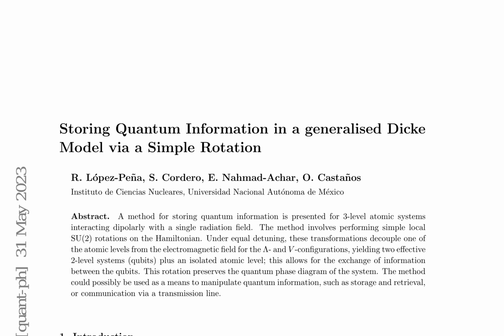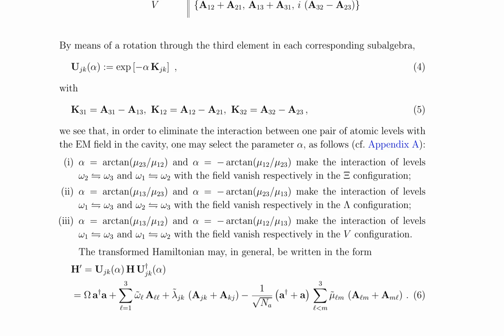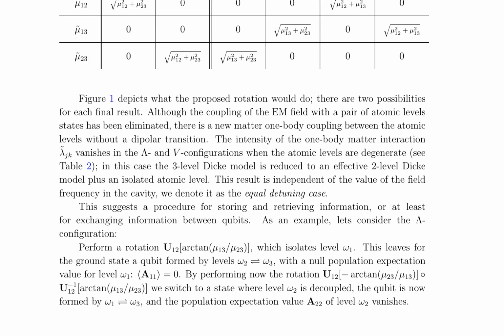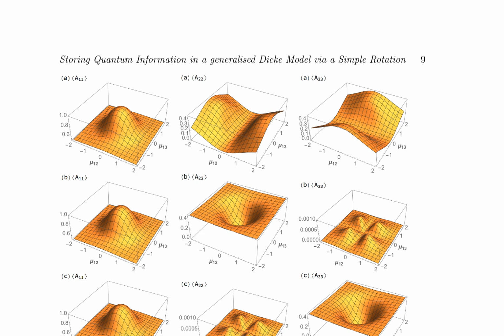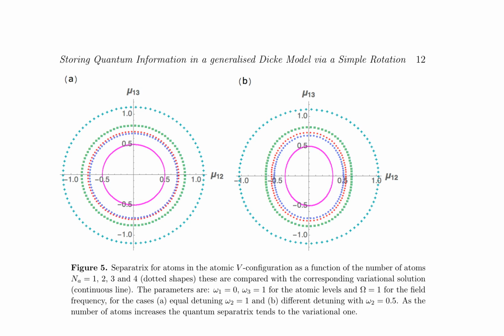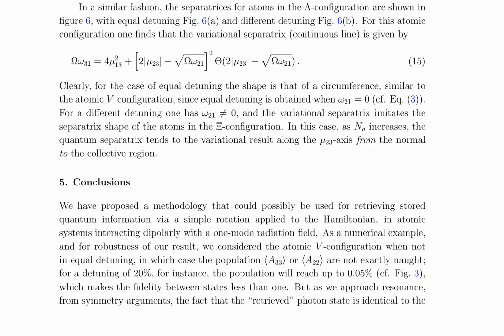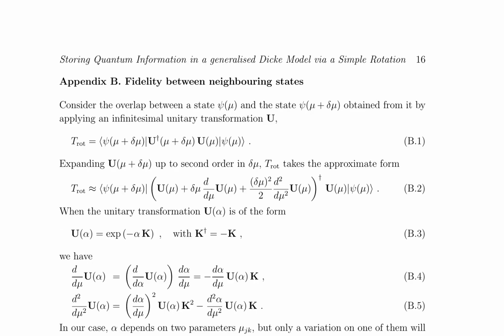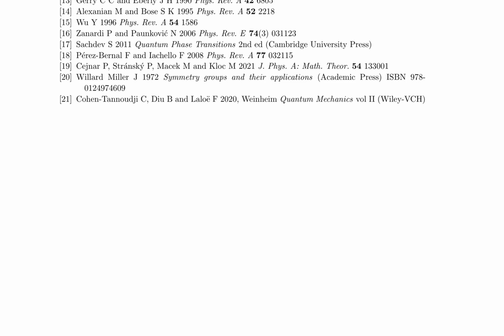Storing Quantum Information in a generalised Dicke Model via a Simple Rotation - ArXiv:2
Title: Storing Quantum Information in a generalised Dicke Model via a Simple Rotation

Authors: R. López-Peña, S. Cordero, E. Nahmad-Achar, O. Castaños

Abstract:
A method for storing quantum information is presented for $3$-level atomic systems interacting dipolarly with a single radiation field. The method involves performing simple local SU(2) rotations on the Hamiltonian. Under equal detuning, these transformations decouple one of the atomic levels from the electromagnetic field for the $\Lambda$- and $V$-configurations, yielding two effective $2$-level systems (qubits) plus an isolated atomic level; this allows for the exchange of information between the qubits. This rotation preserves the quantum phase diagram of the system. The method could possibly be used as a means to manipulate quantum information, such as storage and retrieval, or communication via a transmission line.